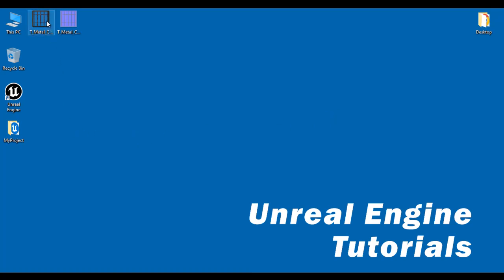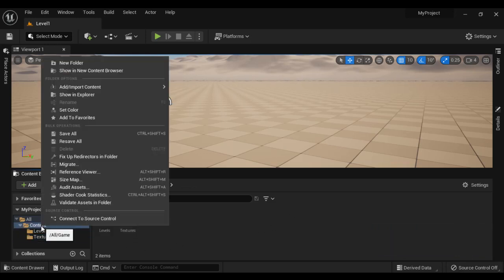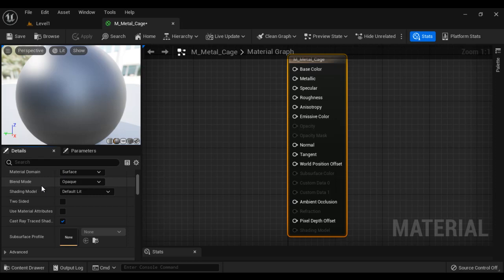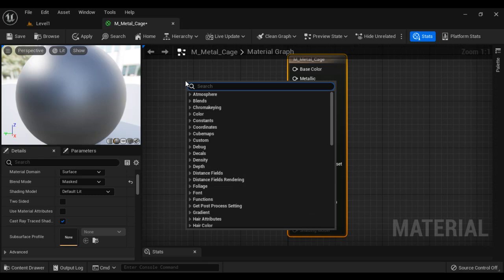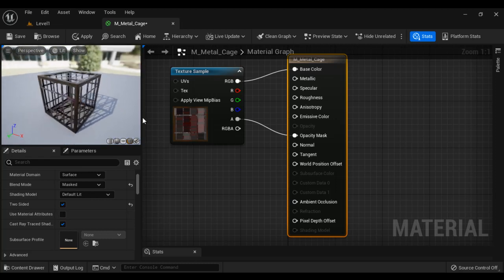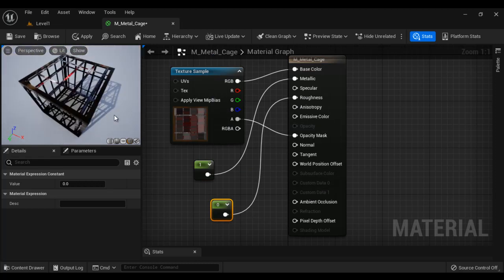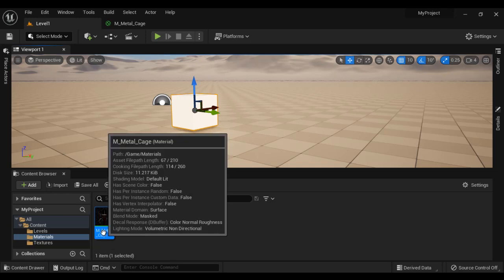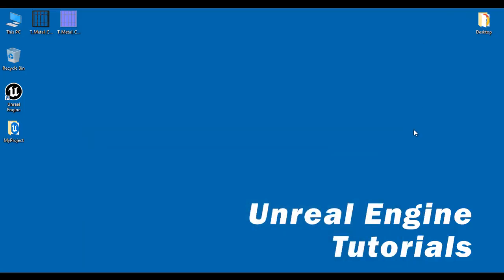How to create Cage Material in Unreal - Unreal Materials Tutorial 05 🚀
► Unlock the potential of cage materials in Unreal Engine! This tutorial guides you through creating detailed cage textures, perfect for adding intricate details to your game environments. Watch now and elevate your texturing skills!